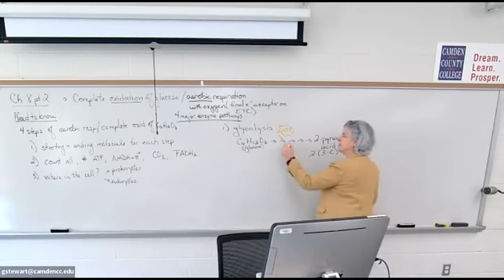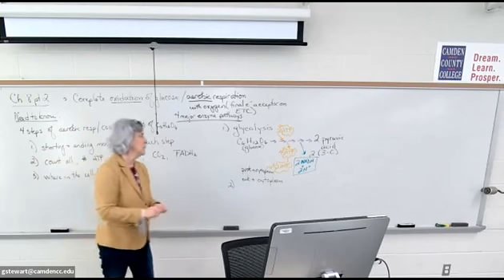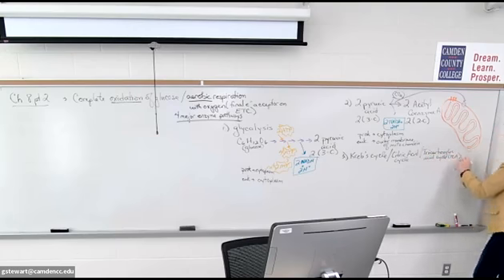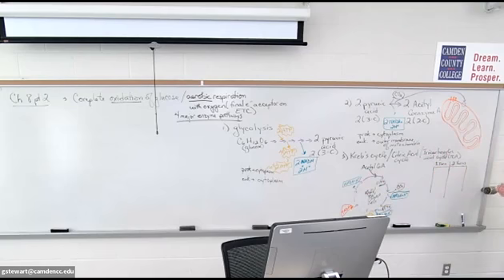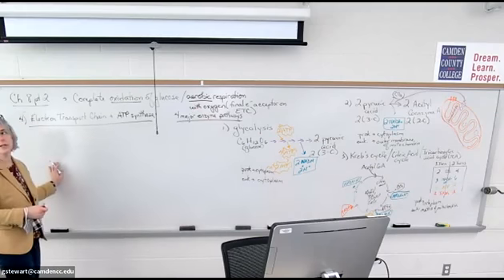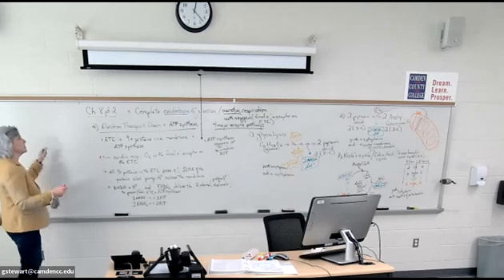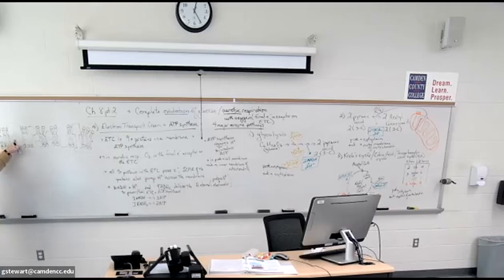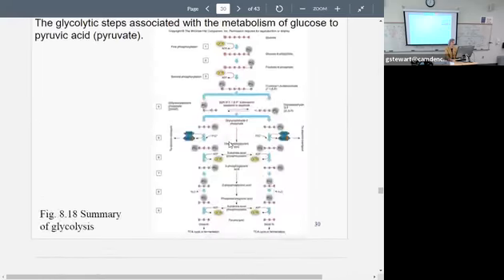BIO221 Ch 10 Microbial Metabolism-glycolysis to integration